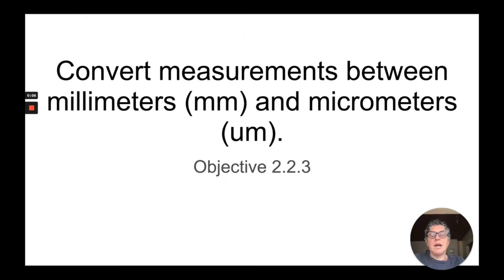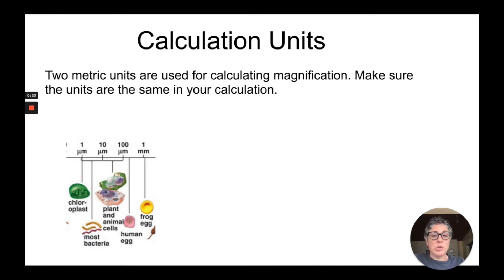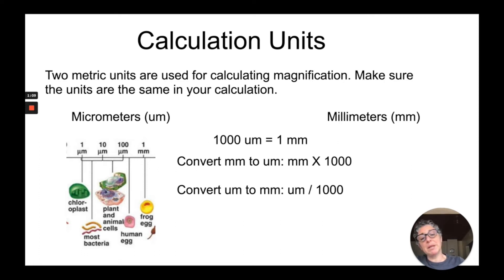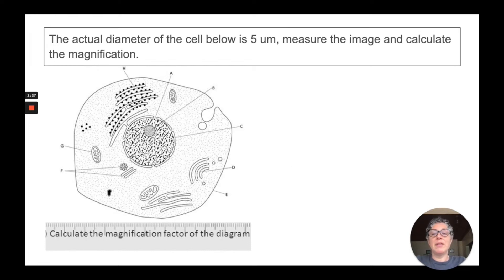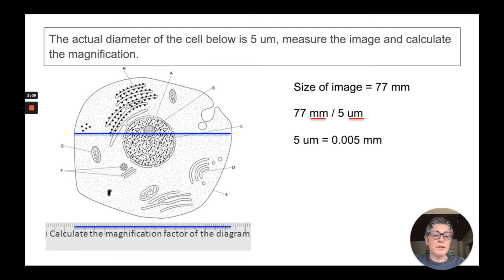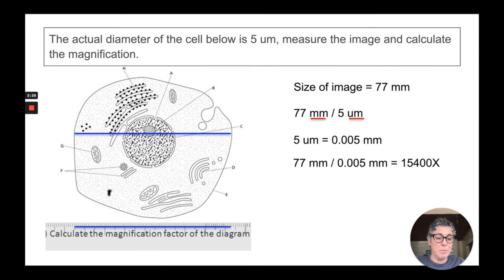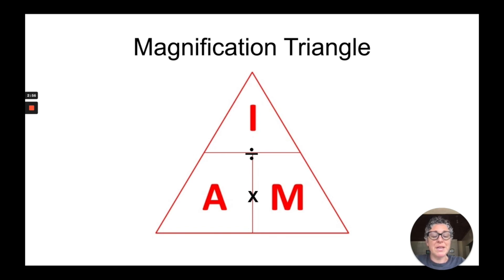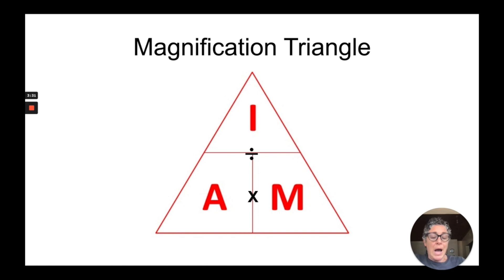IGCSE Biology Cambridge syllabus 2.2.3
Objective 2.2.3 on converting cell size measurements from the Cambridge CAIE 2025 syllabus from IGCSE Biology. igcse biology @cells